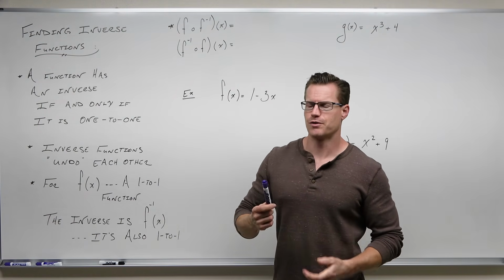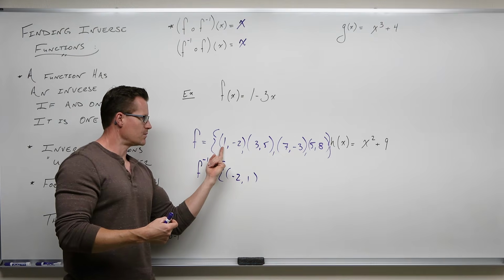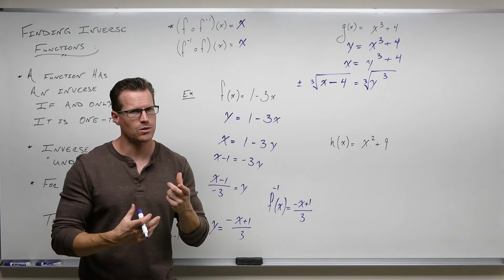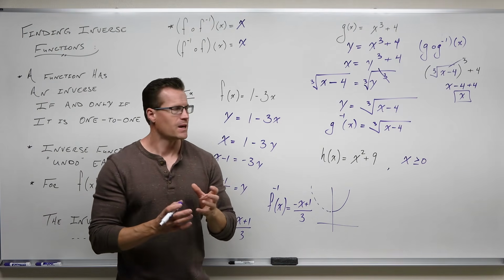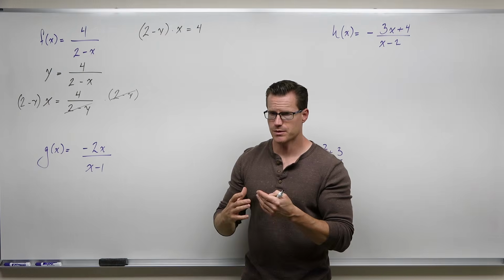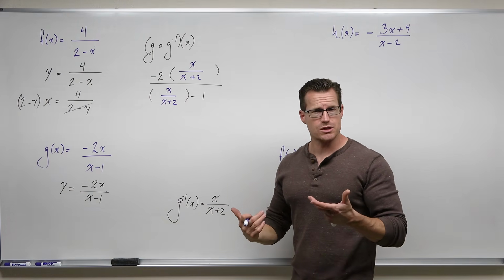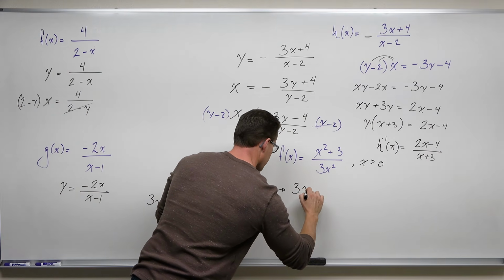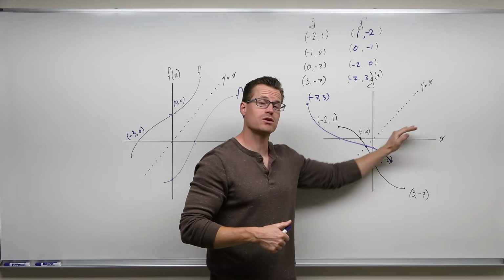Finding Inverse Functions (Precalculus - College Algebra 51)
How to find the inverse of a one-to-one function and how to restrict the domain to create certain one-to-one functions.